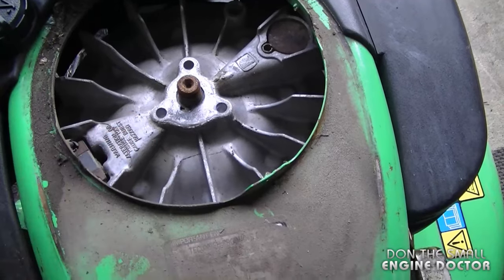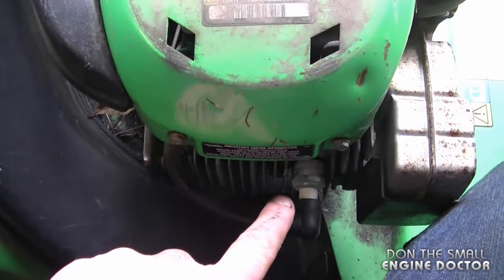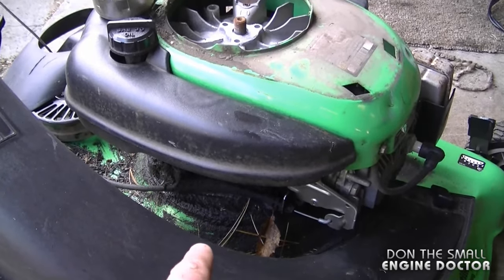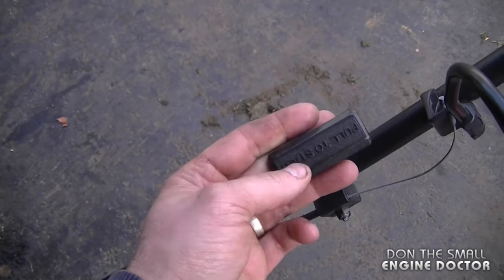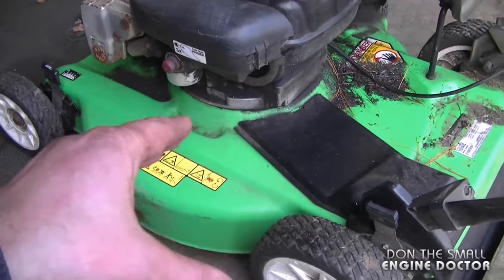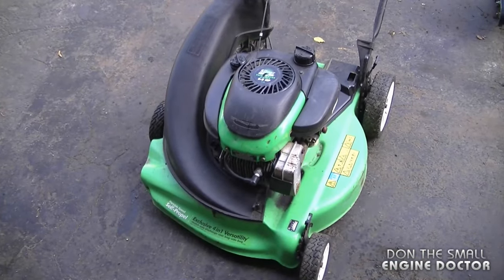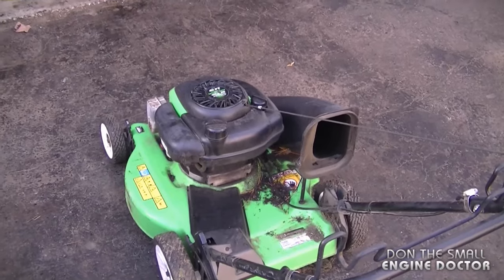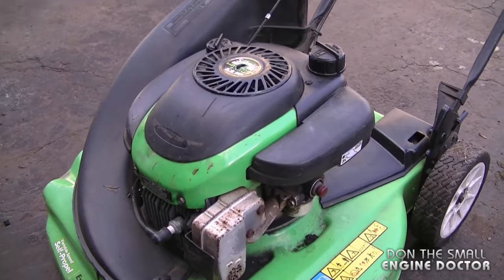Lawnmower Will Not Start - You Will Never Guess Why!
Is your lawnmower hard to start or does it kickback when you try to start it? If so you may have a sheared flywheel key.

Don’t forget to click the 🔔 to turn on Video Notifications for more money saving videos and tips, featuring all the brands like Stihl, Husky, Husqvarna, Honda, Echo, Tecumseh, Dolmar, Makita, Poulan, Ariens, Yamaha, Briggs and Stratton, Murray, John Deere, Craftsman, MTD, AYP, etc.

I do my best to teach you how to easily diagnose small engine problems the fastest, quickest and most efficient way with real repairs beyond just replacing a spark plug. These tips are for both the homeowner and shop owner.